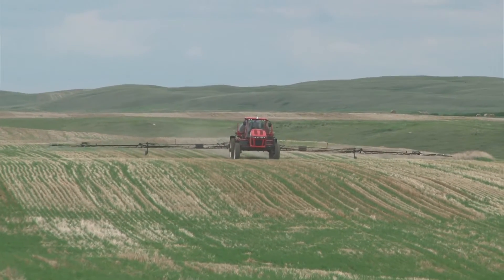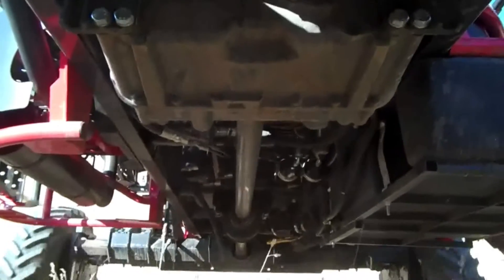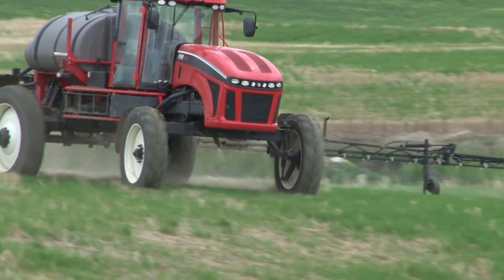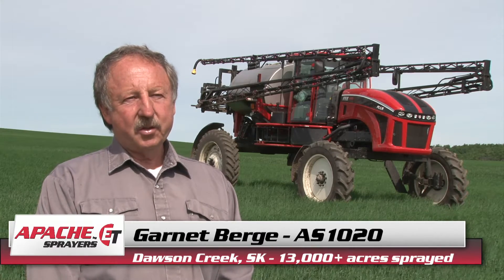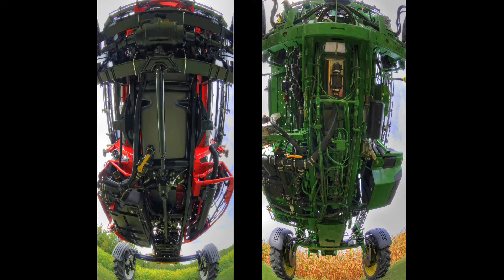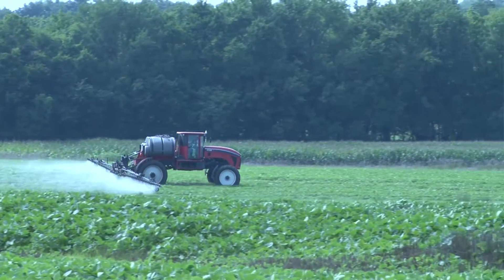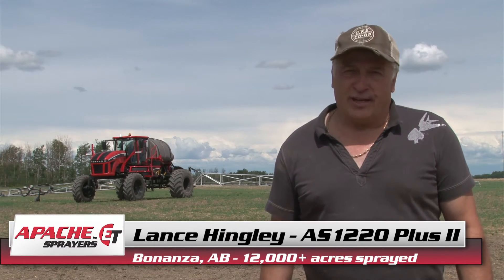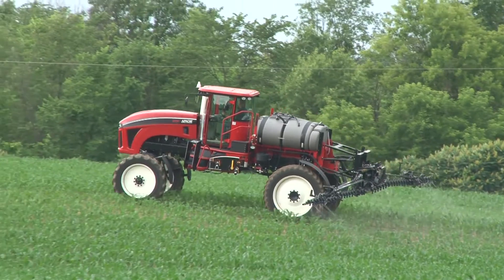Apache Sprayer: Simple Design; Lower Cost of Ownership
Lower cost of ownership starts with smart engineering. Apache sprayers are designed with common components across multiple models. That means that Apache owners don’t pay for us to manufacture, warehouse and ship lots of different parts for various sprayer models. We’ve also avoided adding excess weight to of the machines — weight that costs extra money and causes yield-robbing compaction in the field.